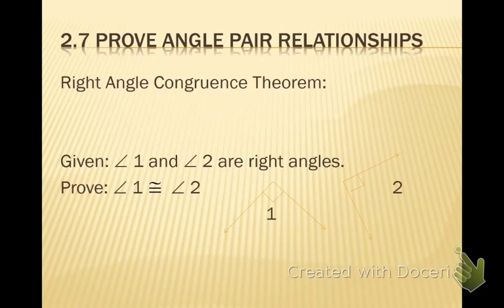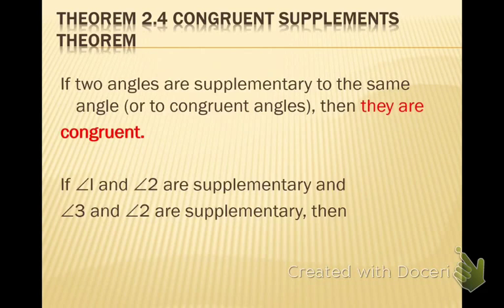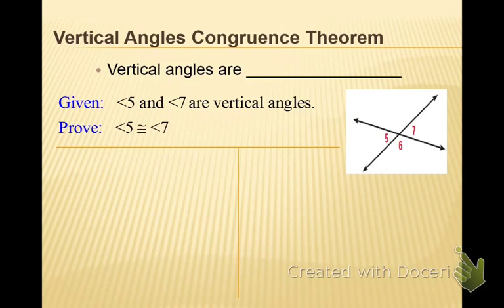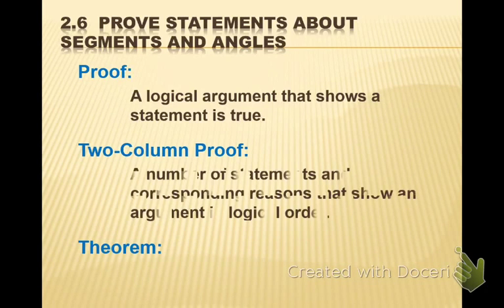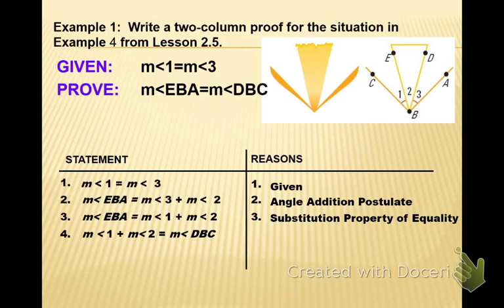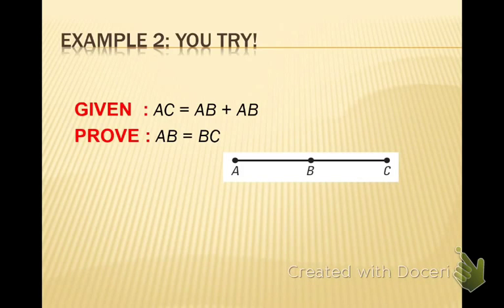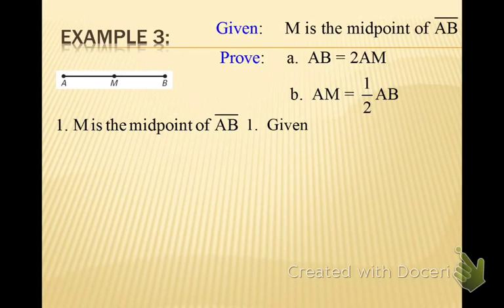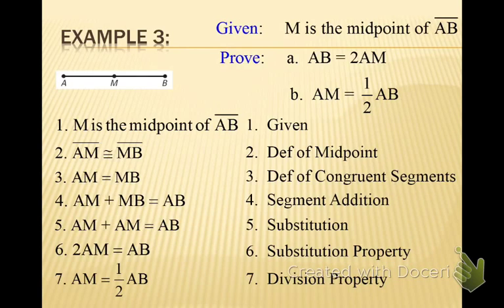Geometry class notes for 2.7 and 2.6